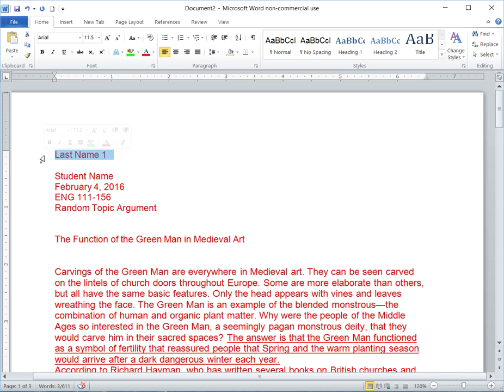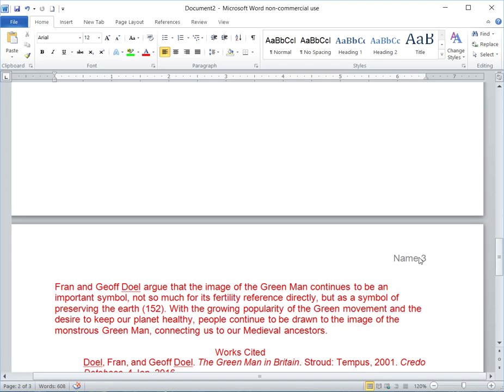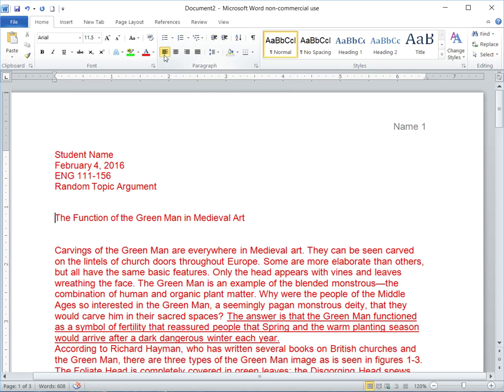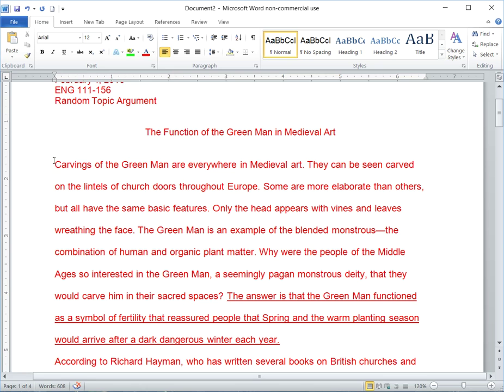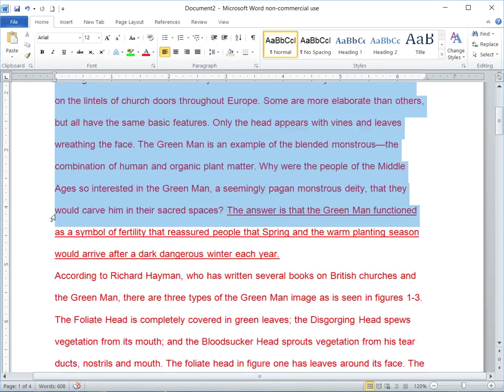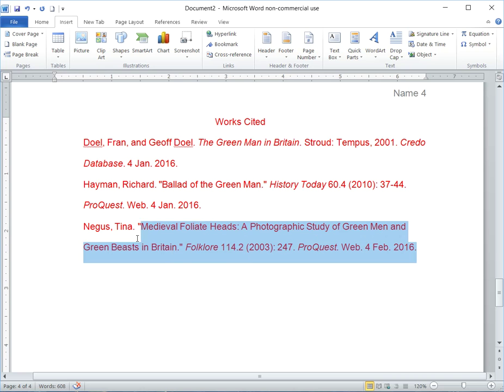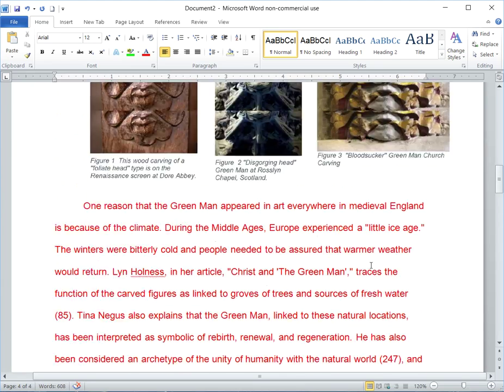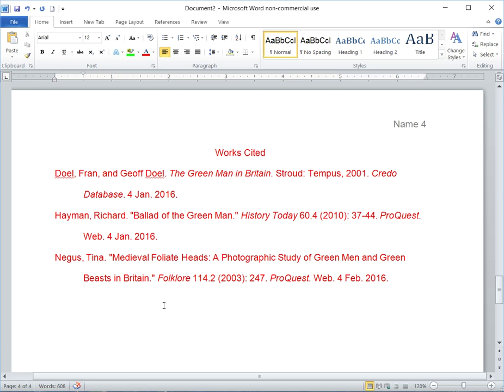eng 112 document design